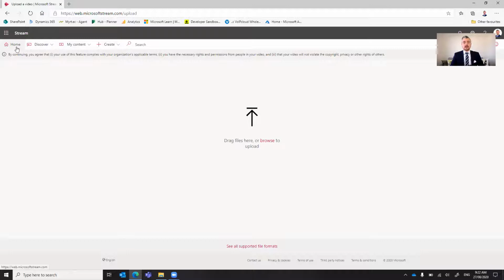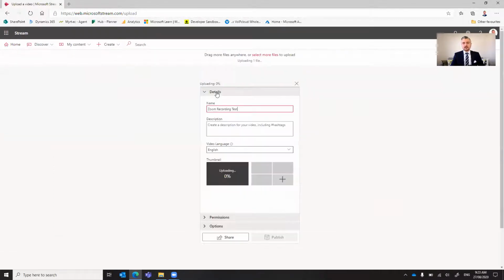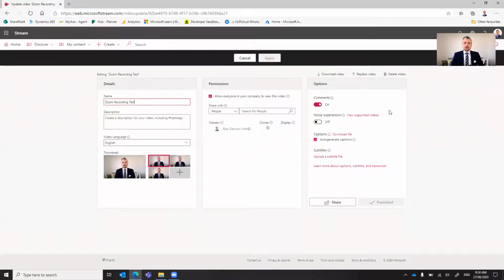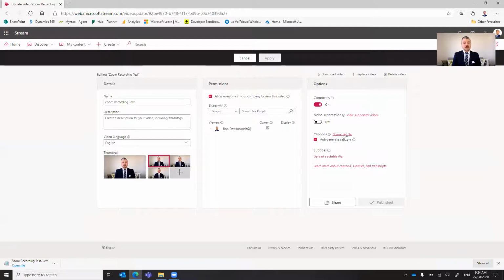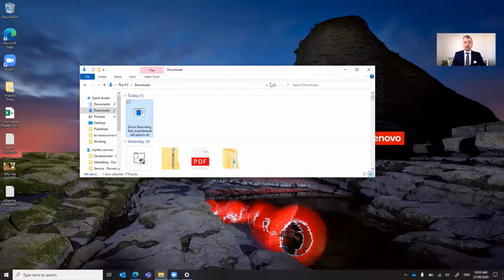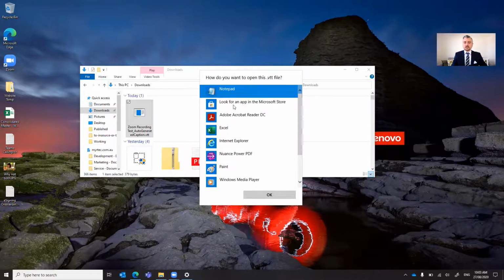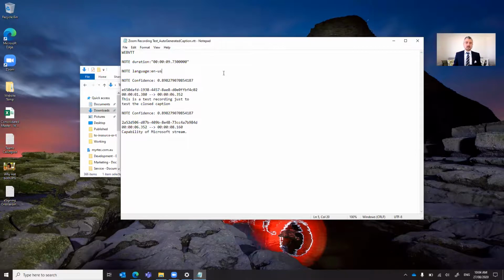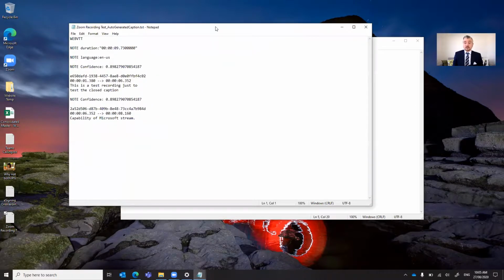ServiceScaler - Microsoft Stream Demo - Part II - August 2020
ServiceScaler Business Development Manager Rob Dawson completes a walk through of how to upload meeting recordings to Microsoft Stream when not using Teams, and how to download a copy of the captions which have been transcribed for allocation to a matter or eDiscovery.